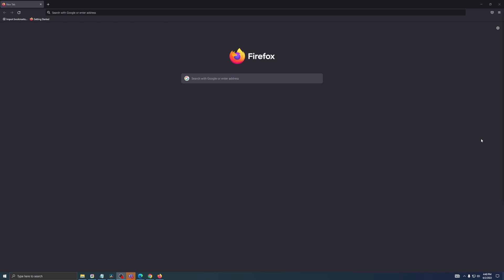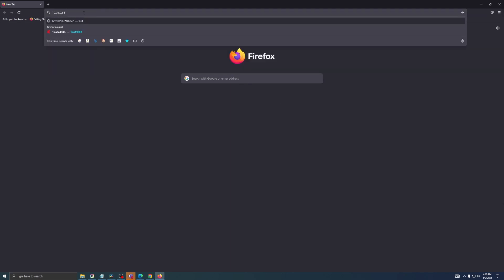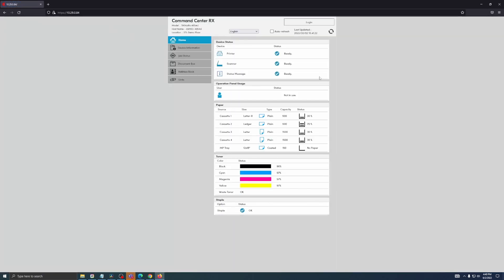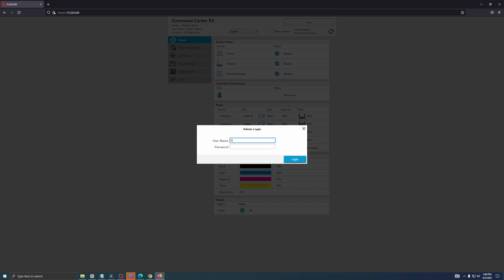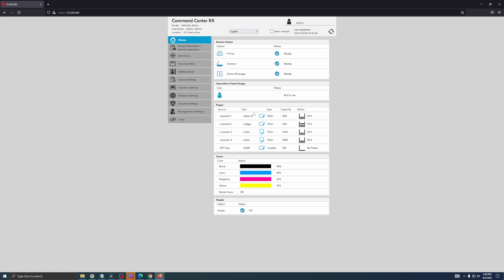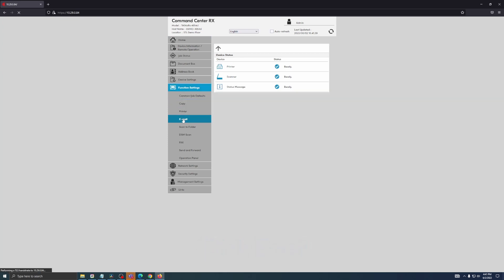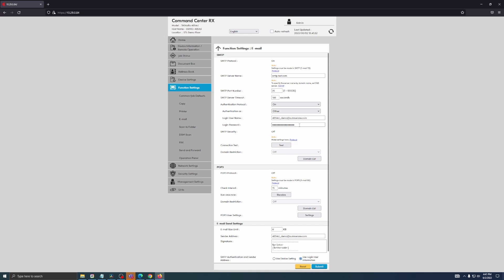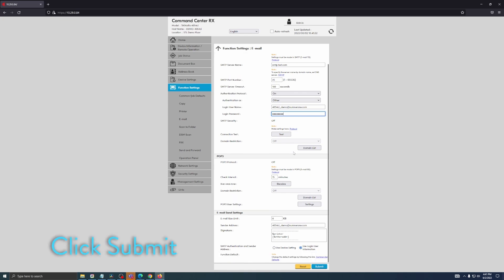Changing Kyocera SMTP Password | SumnerOne